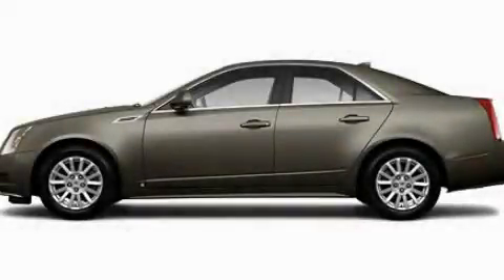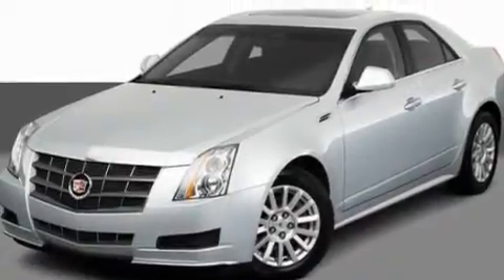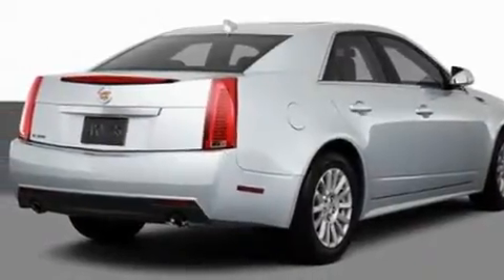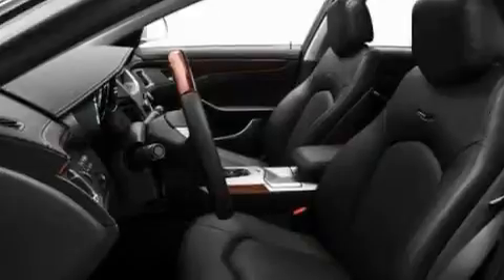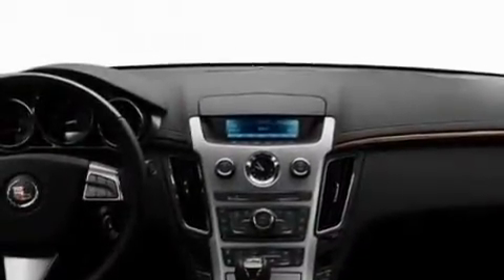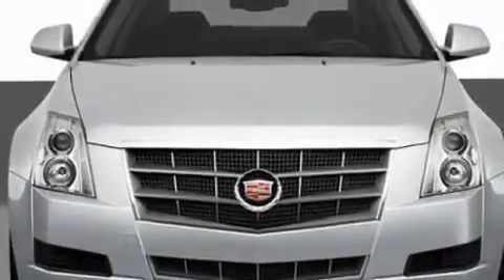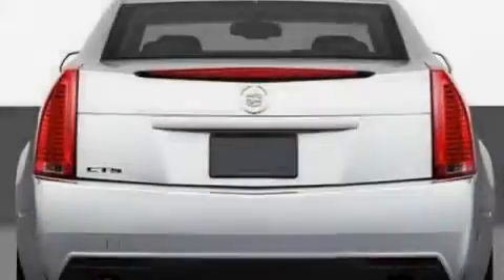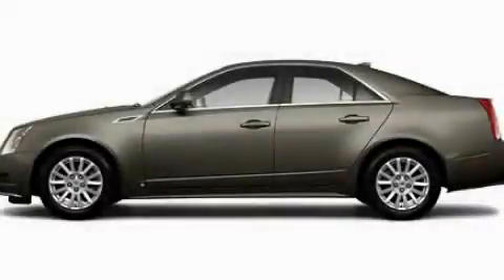2010 Cadillac CTS Sedan Lincolnwood IL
Year: 2010
 Make: Cadillac
 Model: CTS Sedan
 Engine: 3.0L V6
 Trans.: Automatic
 Exterior: Copper

 Interior: Tan

 6900 N. McCormick Blvd